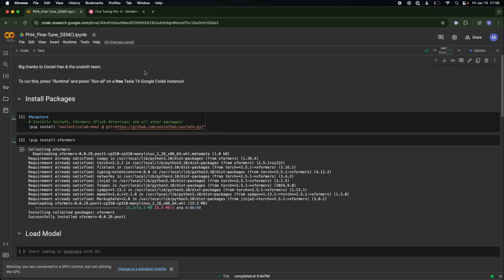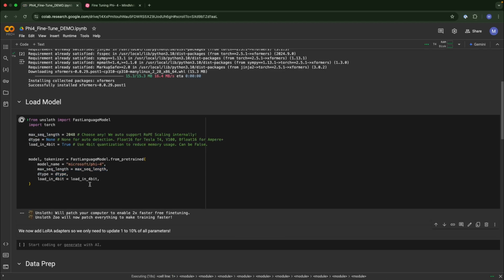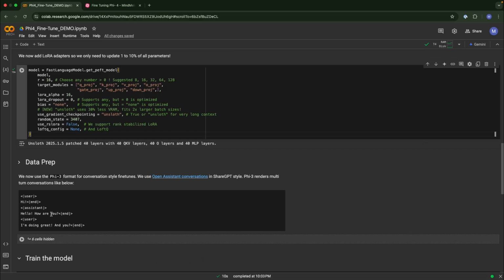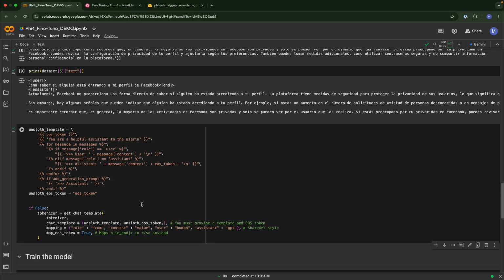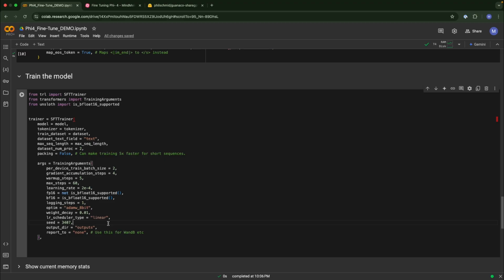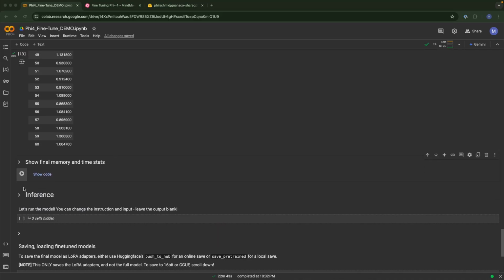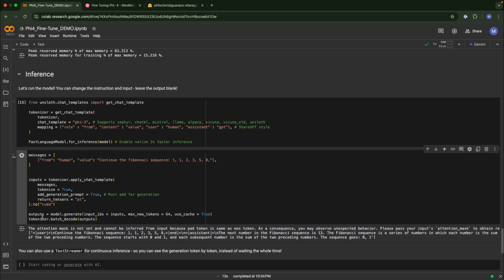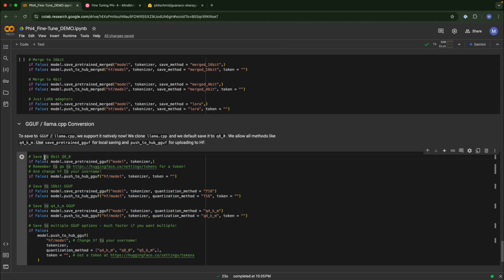Fine Tune Phi 4 For Free!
Might take me a few hours to share access. Appreciate your patience!